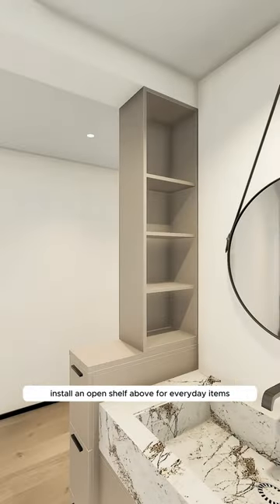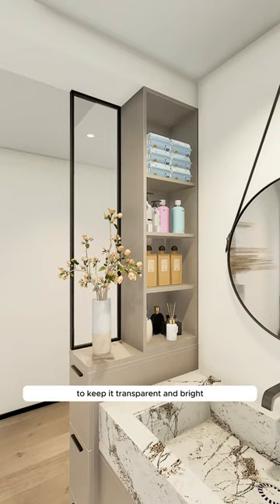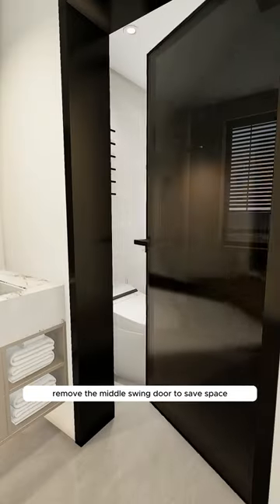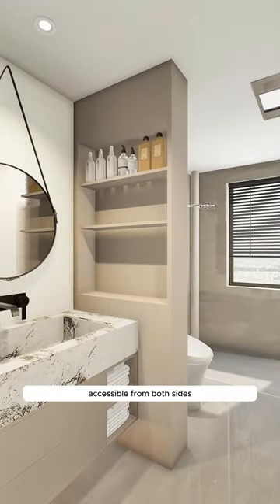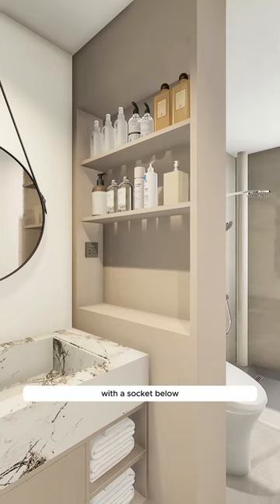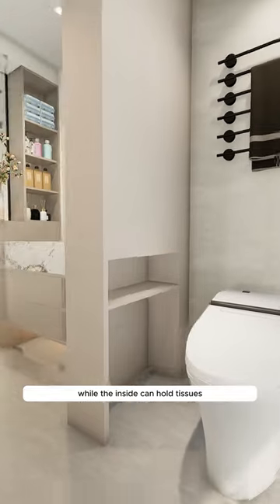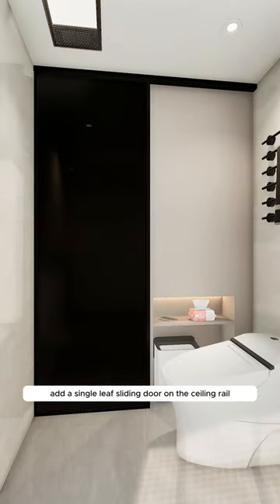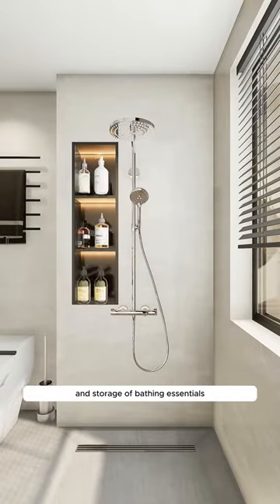Modern Bathroom Design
Welcome to "2023's Trending: Modern Bathroom Design That Will Amaze You" where we explore the latest and most captivating bathroom designs of the year. This video is your ultimate guide to understanding what makes a bathroom not just functional, but fashionably modern in 2023. From minimalist aesthetics to smart technology integration, we cover all the elements that are setting trends in the world of bathroom decor. Whether you're planning a renovation or just dreaming of one, our insights will help you envision a bathroom that's not only contemporary but also a personal retreat. Dive into a world of elegant fixtures, innovative layouts, and serene color palettes that define modern luxury.